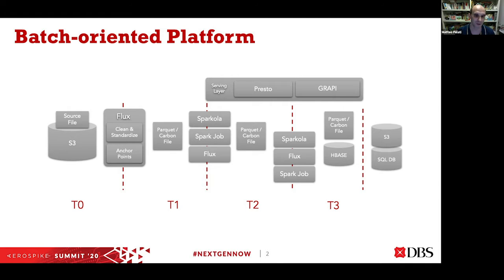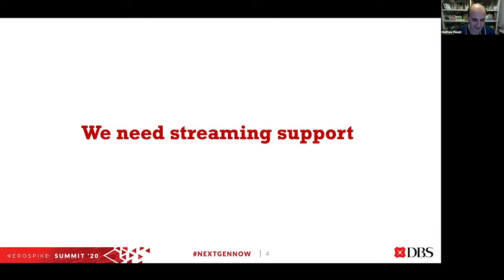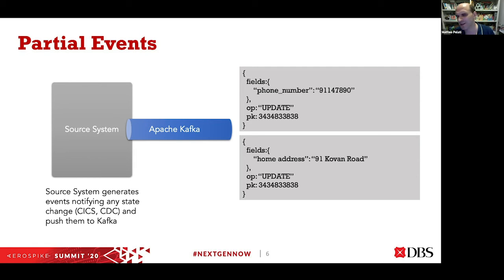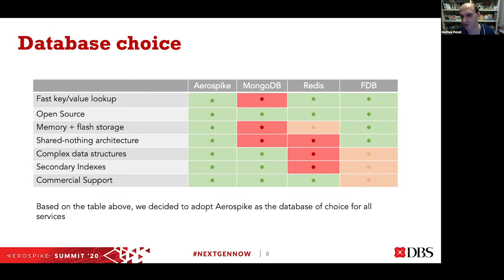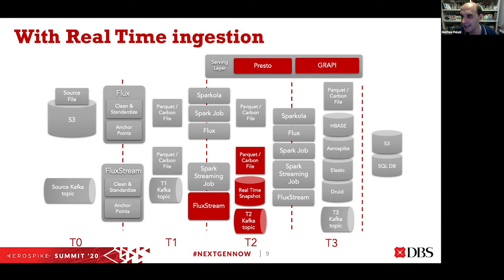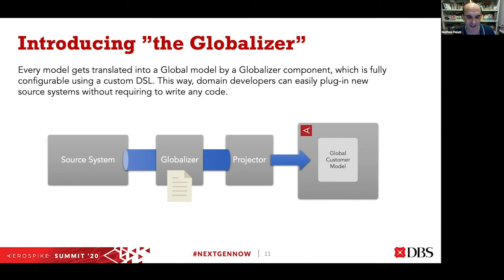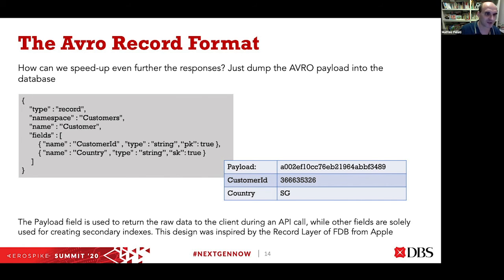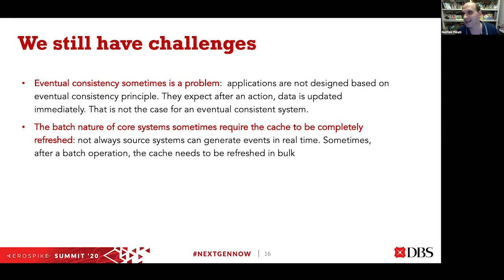DBS Bank: Building a Real-time Ingestion Platform using Kafka and Aerospike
Due to the exponential growth of mobile banking and the increasing competition from the fintech world, in order to stay head, traditional banks are required to offer better services and dramatically reduce their development lifecycle. A key aspect here is played by APIs. In fact, having a scalable and performant cross-country cross-system internal API layer is the foundation for building better services, faster. During this talk presented at Aerospike's 2020 user summit, we explain how an API layer can be implemented, which can be used as a foundation for every service offered by the bank. We will cover multiple aspects such as core system offloading, event sourcing, caching and micro-services.

Presenter: Matteo Pelati, Executive Director, Head of Technology - Data Platform, DBS Bank